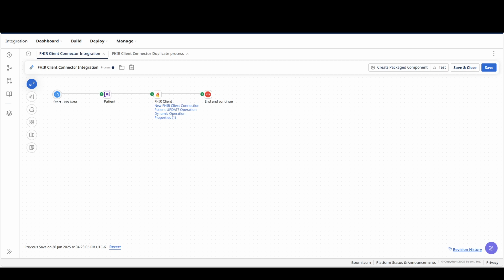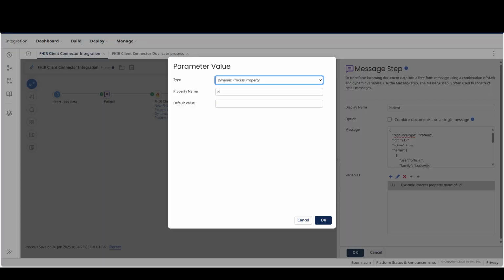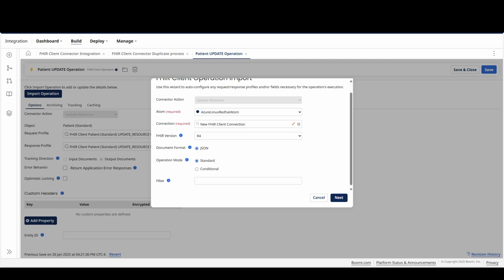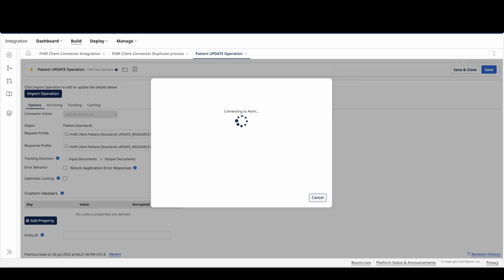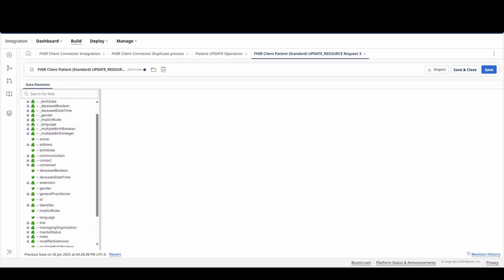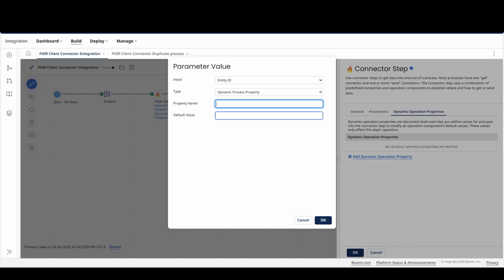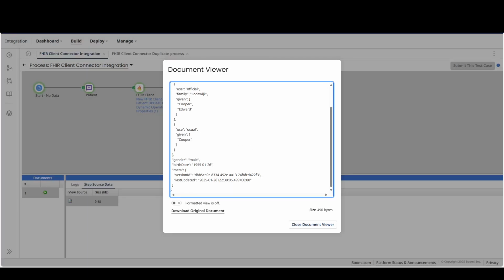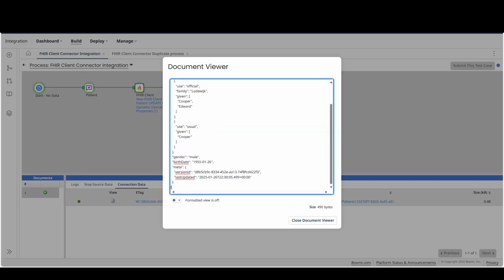Integration - How to Create a FHIR Update Resource Operation Using the FHIR Client Connector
How to create a FHIR Update Resource Operation using the FHIR Client Connector